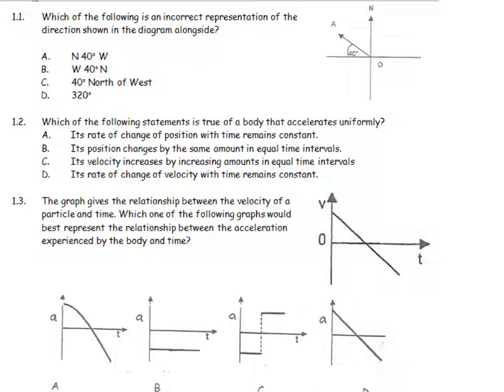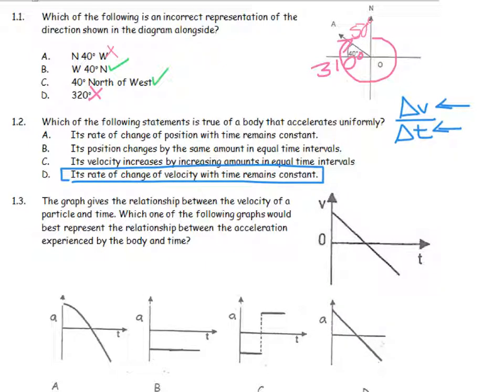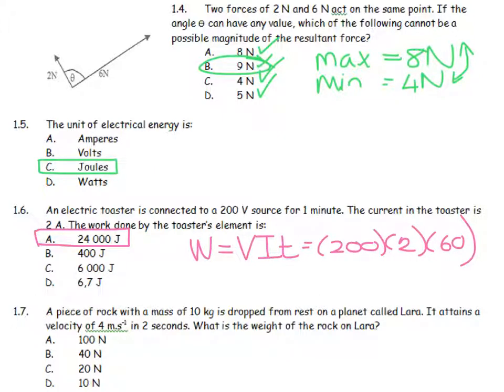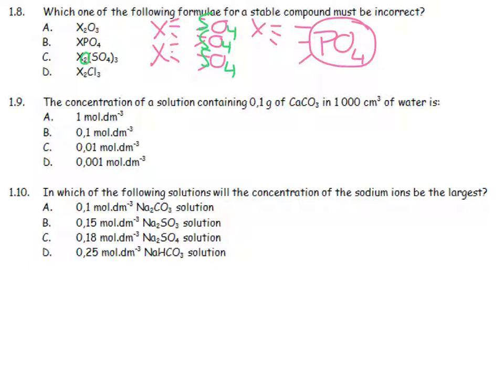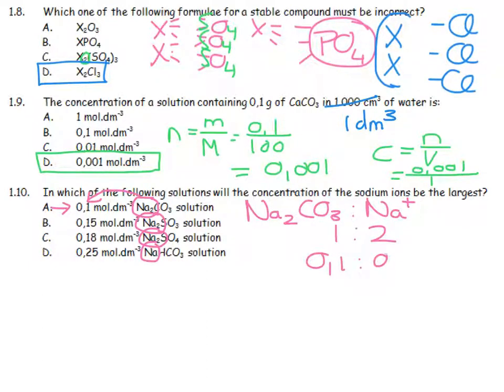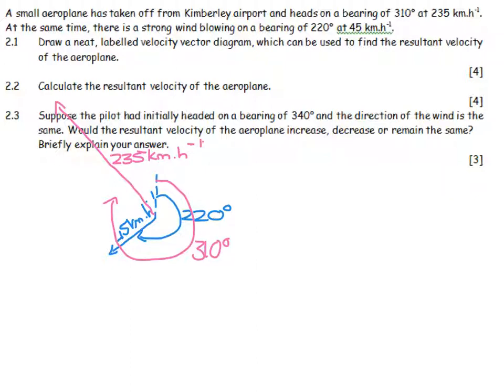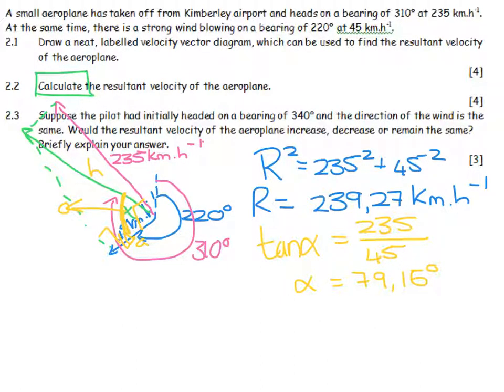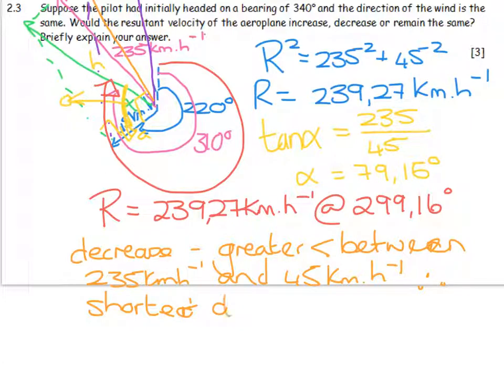2016 Midyear Grade 11 Memo 1 2